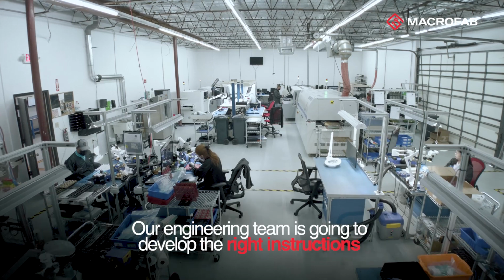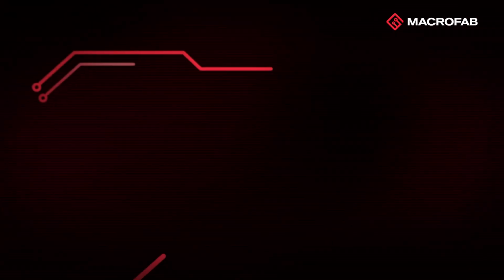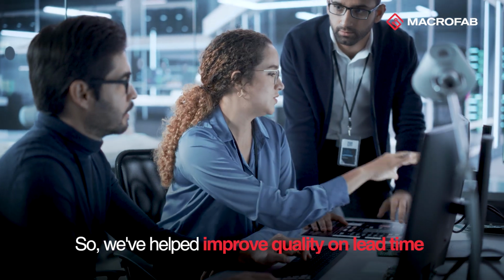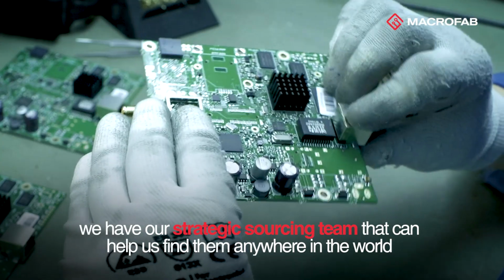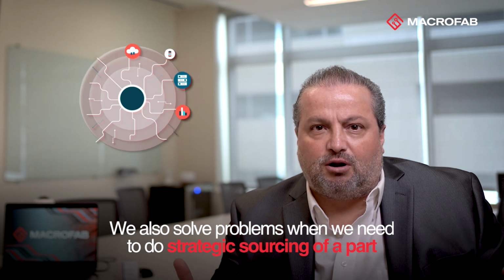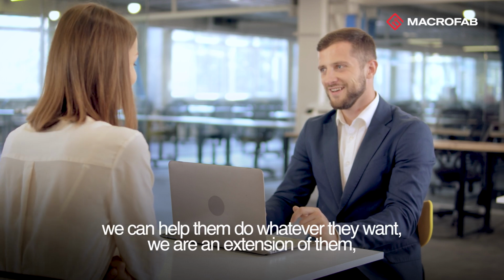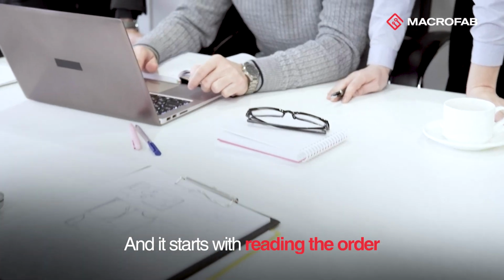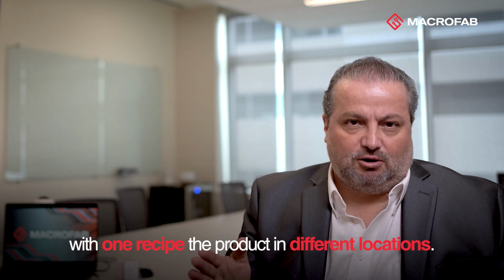MacroFab’s Electronics Reshoring and Nearshoring Journey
Unlock the secrets of effective reshoring & nearshoring with MacroFab! EVP of Operations Luis Correa highlights how we assist customers in returning home, leveraging our North American factory network, strategic sourcing, and streamlined documentation. Experience peace of mind and simplicity with MacroFab's support.